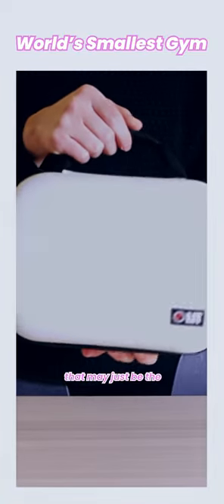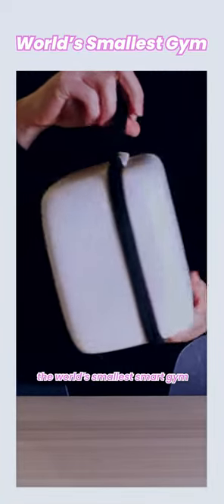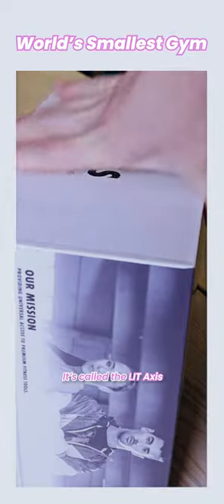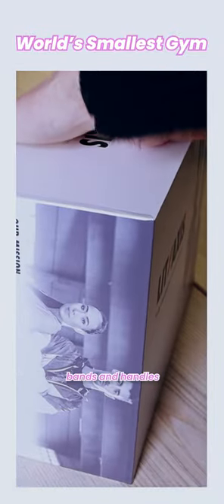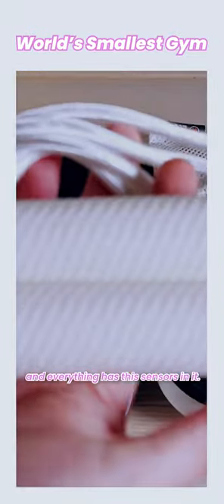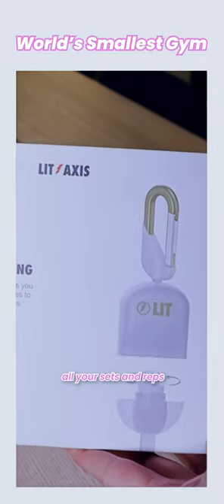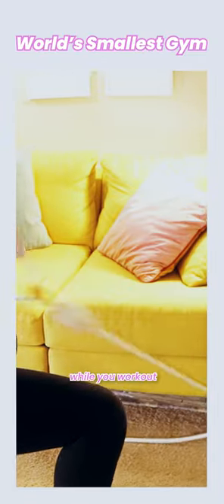Trying out "the world's smallest smart gym"